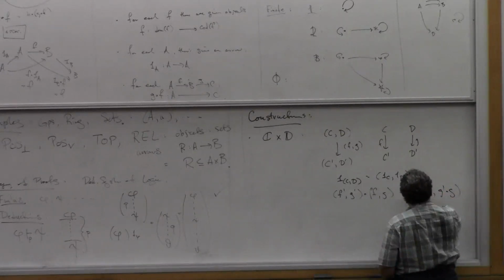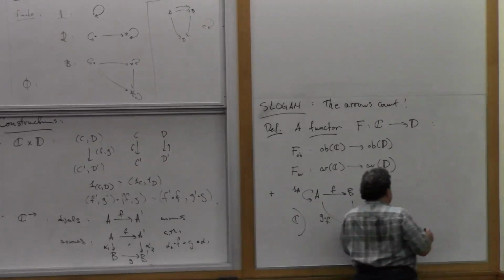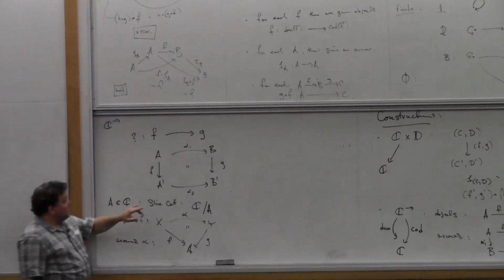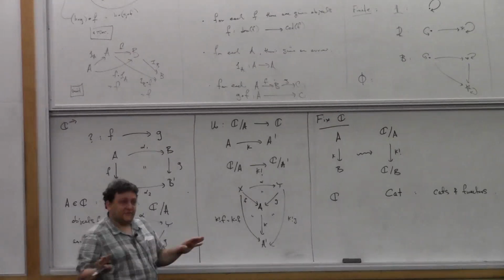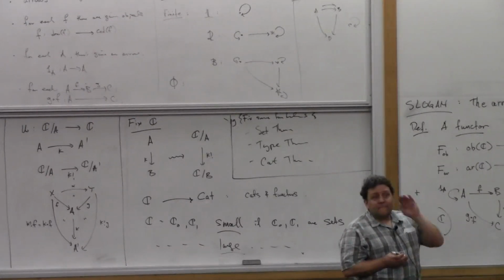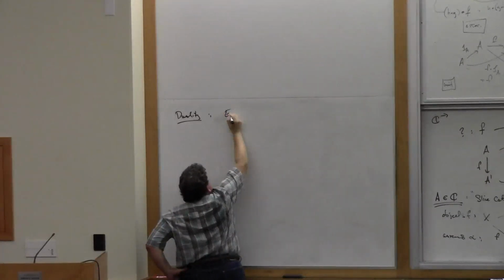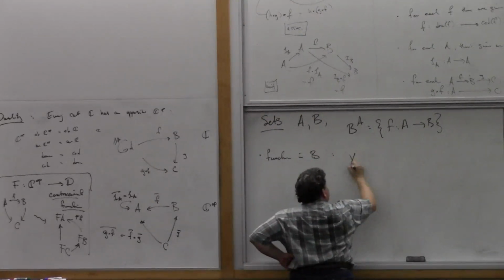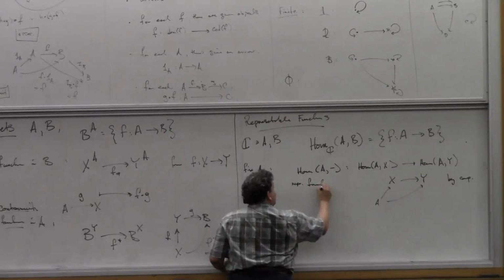Category Theory 1.1 - Awodey | Oregon Programming Languages Summer School - 2012